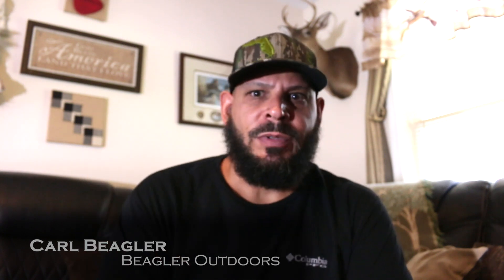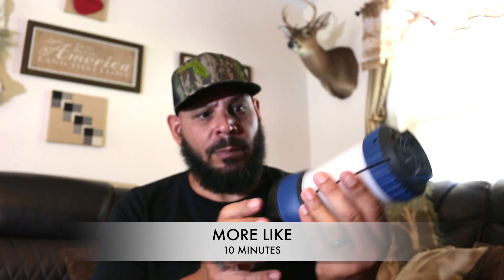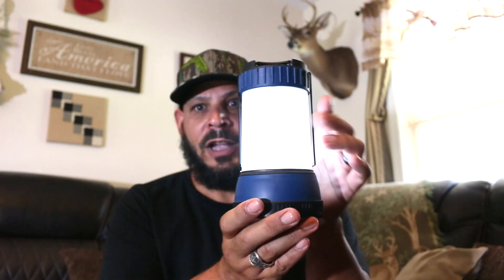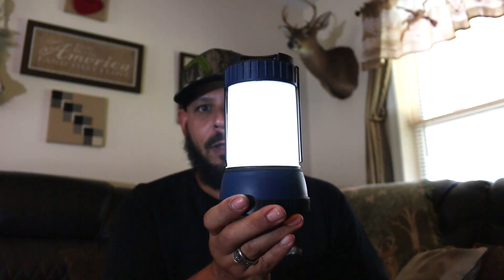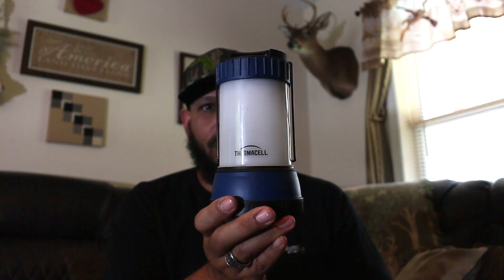Thermacell Mosquito Repellant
Mosquitos carry Diseases and then bite you. Not good. When you’re out in the wilderness or just sitting out back of your house you need to protect yourself from mosquito bites. Thermacell makes the Best Mosquito Repellant device on the market and I highly recommend you get one.

What is Deet?

DEET
N, N-Diethyl-meta-toluamide, also called DEET or diethyltoluamide, is the most common active ingredient in insect repellents. It is a slightly yellow oil intended to be applied to the skin or to clothing and provides protection against mosquitoes, ticks, fleas, chiggers, leeches and many biting insects

Deet VS Agent Orange
DEET and Agent Orange are both organic molecules, but the similarities end there.  All three compounds do contain a benzene ring, but 2,4-D and 2,4,5-T have drastically different chains than DEET.  Both Agent Orange compounds contain chlorine and an acetic acid chain (carboxyl group), while DEET contains a nitrogen chain.

Glass Citronella Refillable Candle
  Citronella Liquid
Thermcell Lantern with Mosquito Control